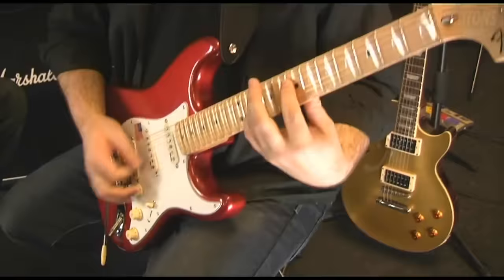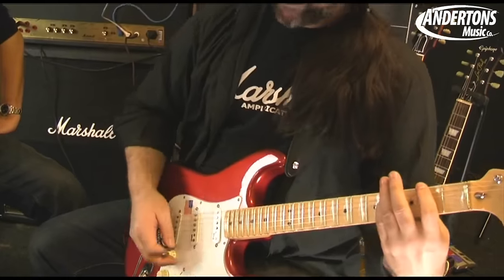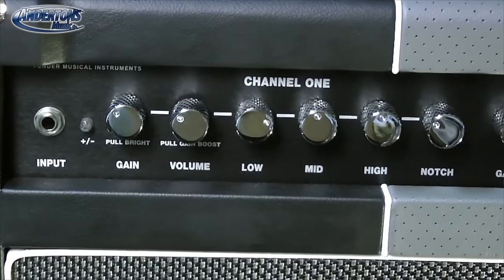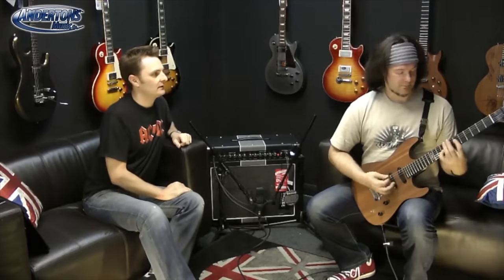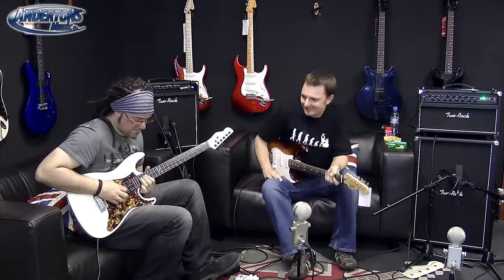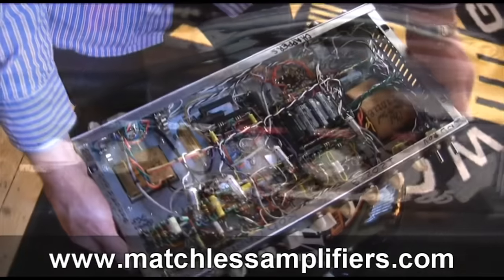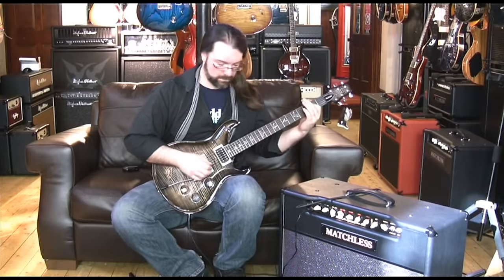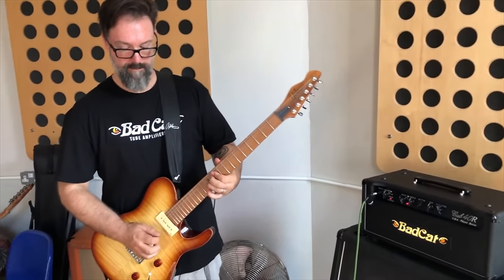Top 5 Amplifiers Of The Past 15 Years (And 2 Worst)